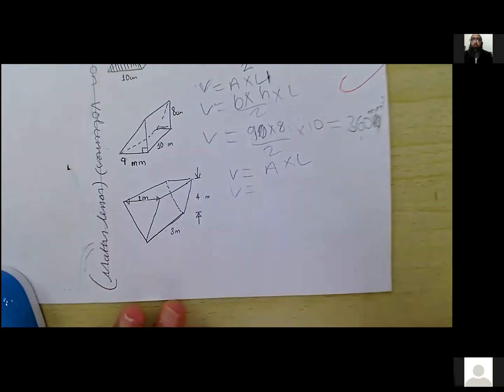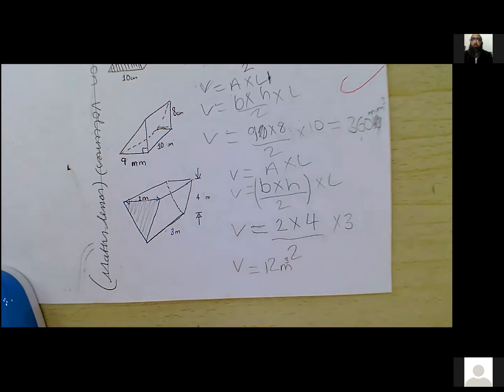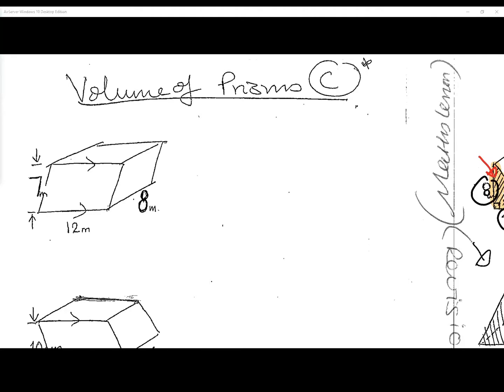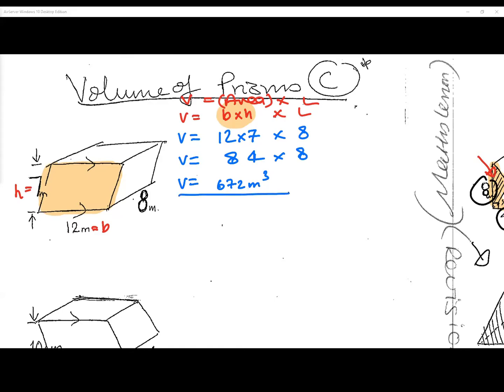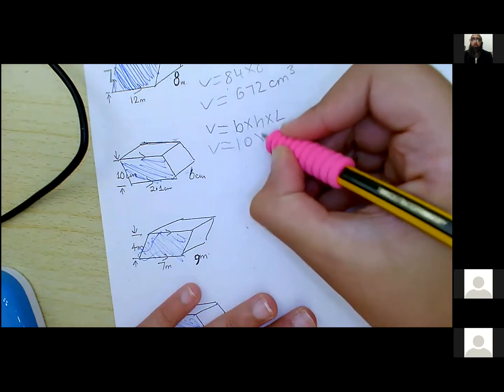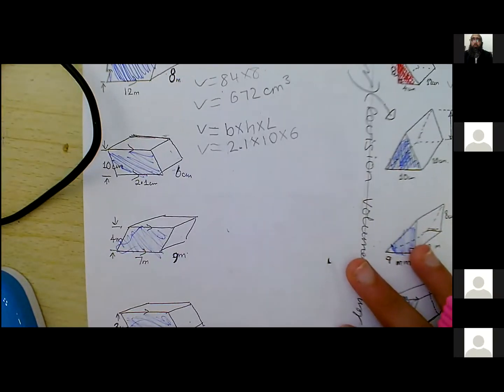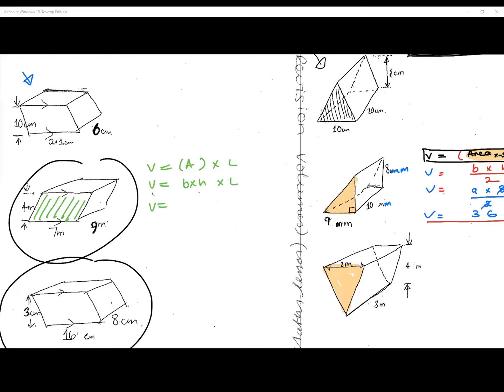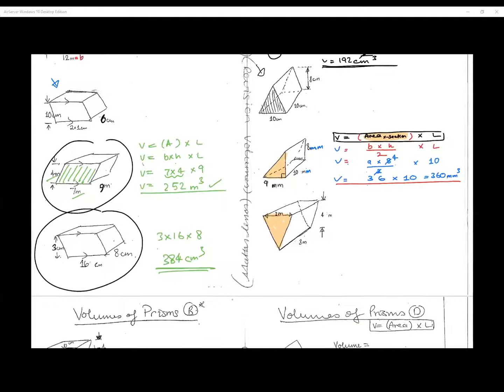Volume of prisms using the Hue Pro visualiser